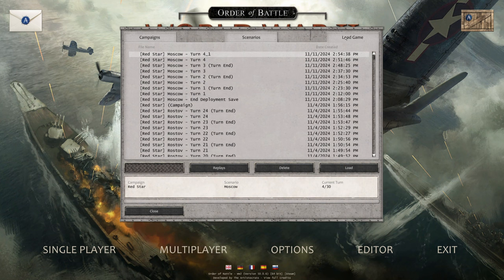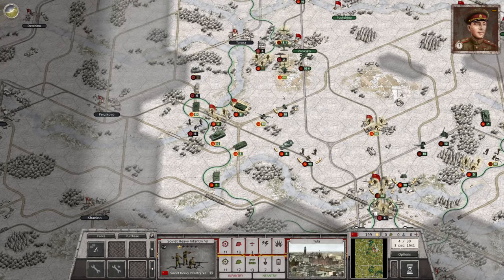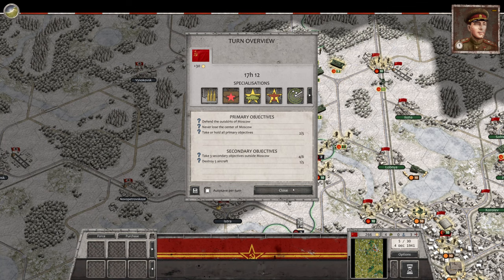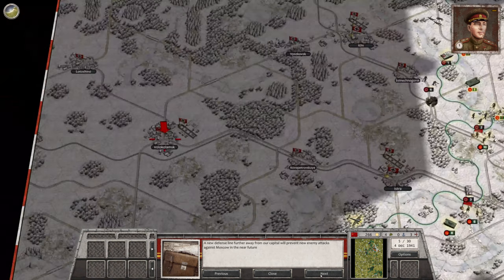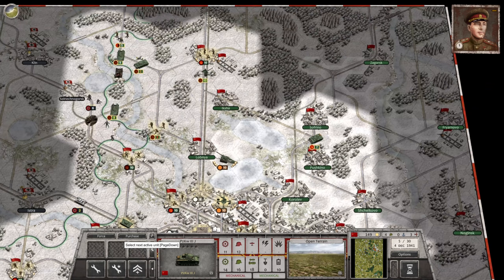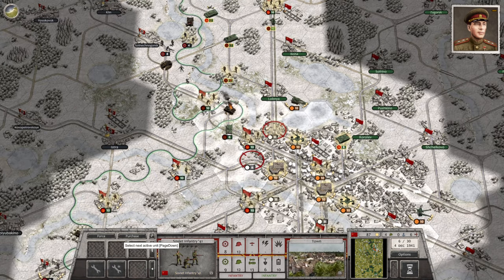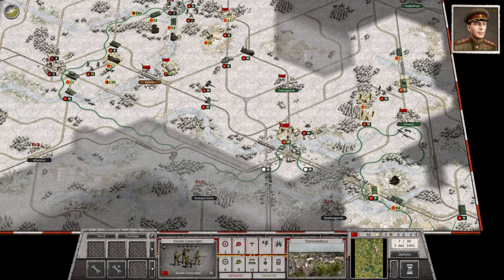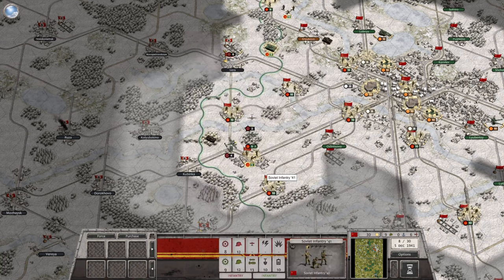EPISODE 243 - Order of Battle WW2 - Red Star - Moscow - Part 2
00:00 Intro, Deployment
04:35 Allied Turn 4
18:10 Axis \ Allied Turn 5
33:28 Axis \ Allied Turn 6
45:07 Axis \ Allied Turn 7
54:57 Axis 8
56:20 Review and Next Time